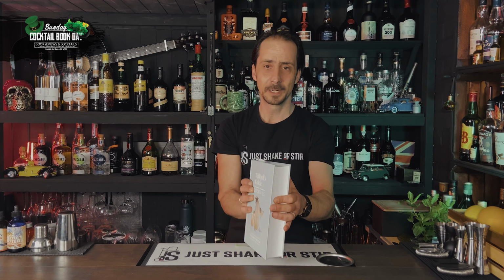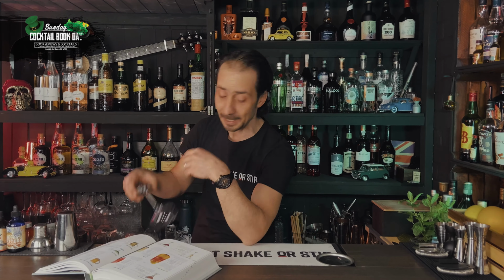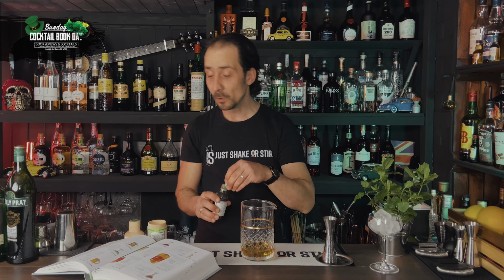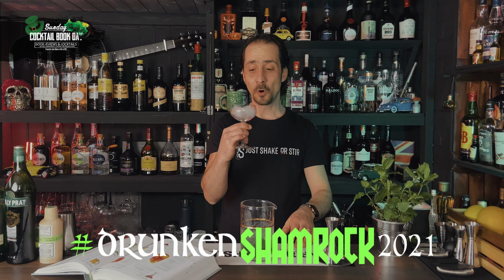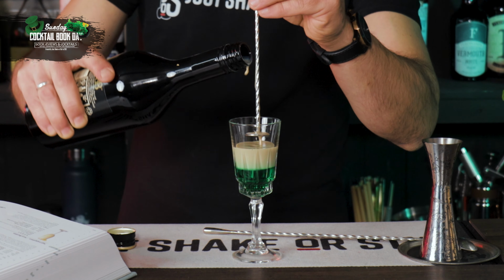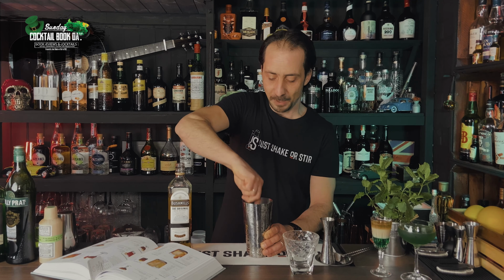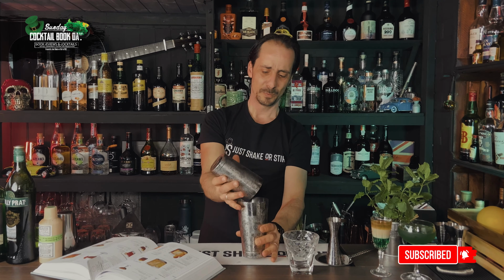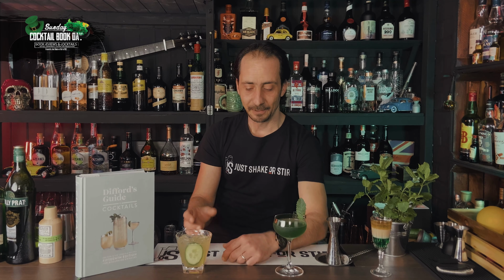St. Patrick's Day Cocktails - Shamrock | Irish Made | Irish Flag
Let's have some St. Patrick's Day Cocktails for Sunday - Cocktail Book Day.

I have three recipes: Shamrock Cocktail, Irish Flag Shot & Irish Made Cocktail. I love Irish Whiskey and what a better excuse to share a few recipes with you made with Jameson Whiskey, Bushmills Whiskey, and of course, we can't forget the delicious Beilays.

BAR TOOLS
◼️ Multi Measurement Jigger [UK]
◼️ Multi Measurement Jigger [US]
◼️ Tatto Boston Shaker
◼️ Tattoo Jiger
◼️ Tattoo Bar Spoon
◼️ Tattoo Strainer
◼️ Ninja Blender

Start your home bar with Cocktail Making Set, 32-Pieces:
◼️ Starter Cocktail Kit [US]
◼️ Starter Cocktail Kit [UK]

STUDIO GEAR:
◼️ Canon EOS RP
◼️ Canon EOS M50
◼️ Canon EF-M 22 mm
◼️ Canon EF 24-70 mm
LIGHTING GEAR
◼️ Godox SL60
◼️ Neewer NL480
◼️ ESDDI LED
◼️ Lantern Softbox

SOUND GEAR
◼️ Rode Video Micro Mic
◼️ Lavalier Mic

SHAMROCK
- 45ml / 1.5oz Jameson Whiskey
- 45ml / 1.5oz Dry Vermouth
- 15ml / 1/2oz Green Chartreuse
- 25ml / 5/6oz Creme de Mente Liqueur

Stir with ice and strain into a chilled coupe glass. Garnish with a mint leaf.

IRISH FLAG
- 15ml / 1/2oz Creme de Mente Liqueur
- 15ml / 1/2oz Baileys Irish Cream Liqueur
- 15ml / 1/2oz Grand Marnier Liqueur

Layer in a shot glass using a bar spoon or the back of a bar spoon muddler.

IRISH MAID
- 2 Slices of Fresh Cucumber (0.5cm each)
- 60ml / 2oz Bushmills Irish Whiskey
- 15ml / 1/2oz St. Germain Elderflower Liqueur
- 10ml / 1/3oz Simple Sugar Syrup
- 20ml / 2/3oz Fresh Lemon Juice

Shake with ice and double strain over ice into an Old Fashioned glass. Garnish with a slice of fresh cucumber.

0:00 Intro
0:30 Introduction and a quick review of Difford's Guide to Cocktails Book
4:29 How to make the Shamrock Cocktail
10:28 How to make the Irish Flag Shot
13:18 How to make the Irish Mist Cocktail
18:10 Tasting notes

St. Patrick's Day Cocktails - Shamrock | Irish Made | Irish Flag | Just Shake or Stir